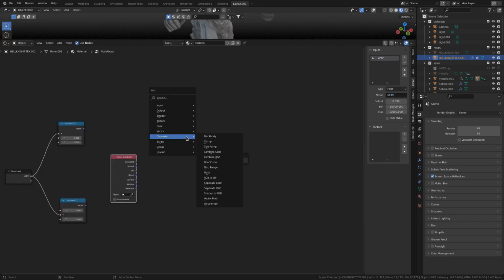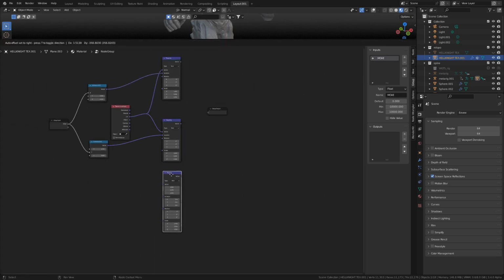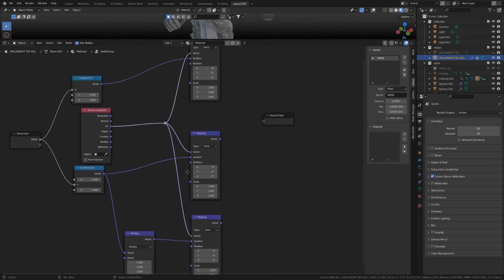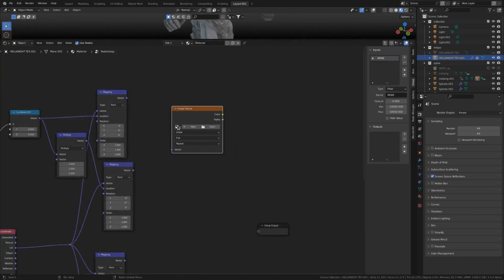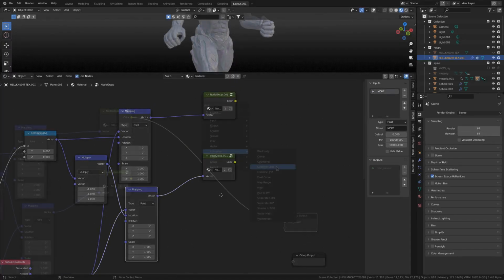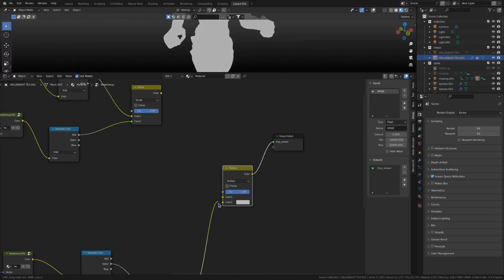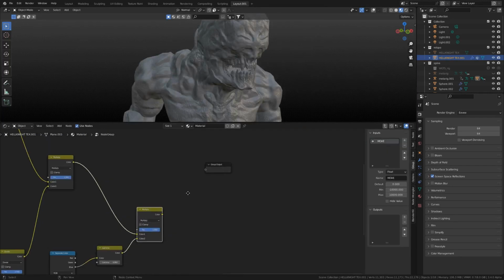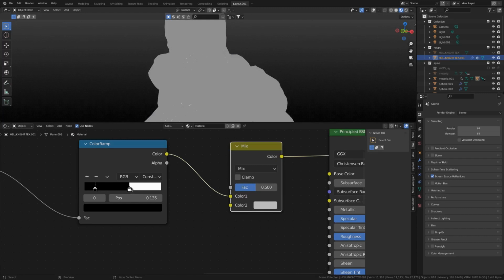Cavity node from Normal Map in Blender ONLY! Blender tutorial.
Hi! Today I will present to you my method how to create a node in the shader editor that extracts cavity map from normal map.
There are no tricks or editing in other graphics software here, the whole process is 100% Blender.

This is my first video with a voice, but I think if I made a mistake in the audio description, the video explains the possible shortcomings.